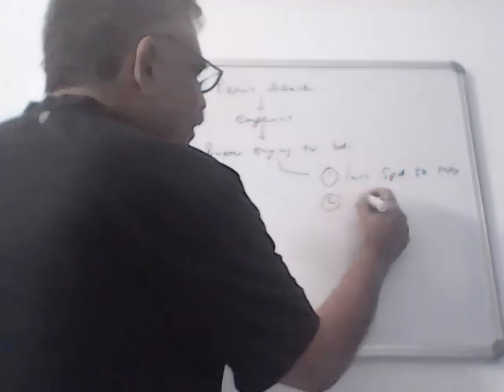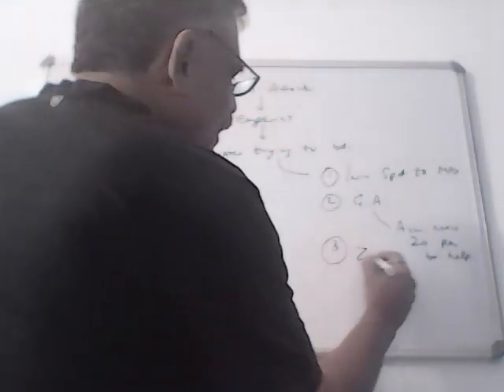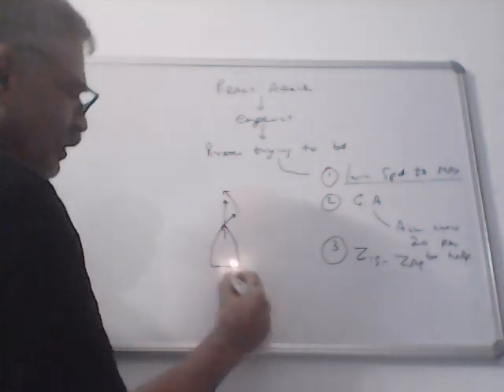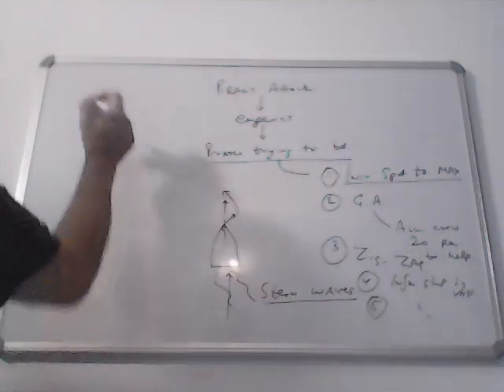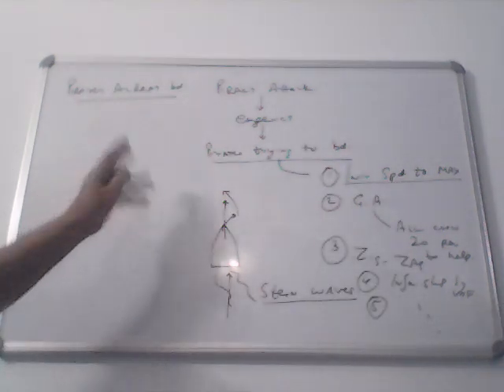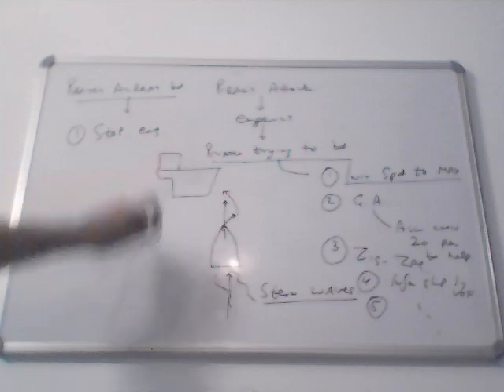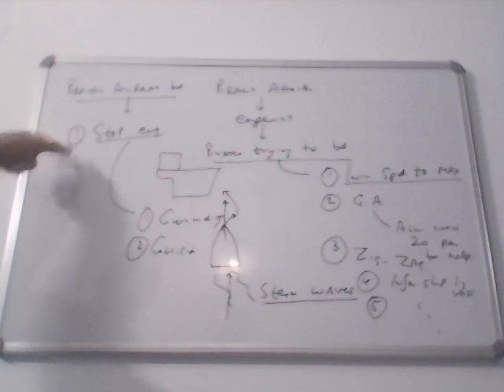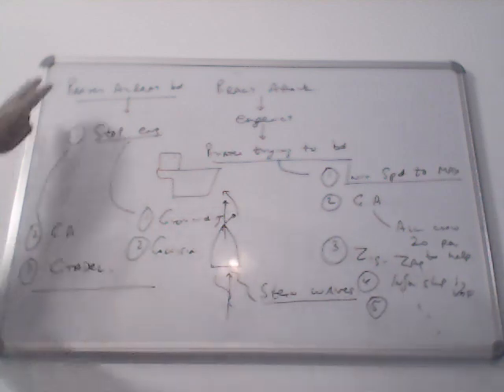piracy attack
what to do , in case of piracy attack